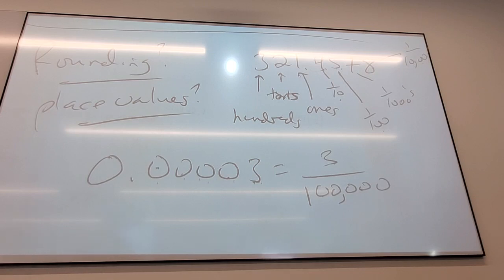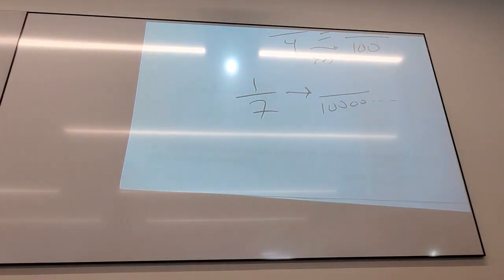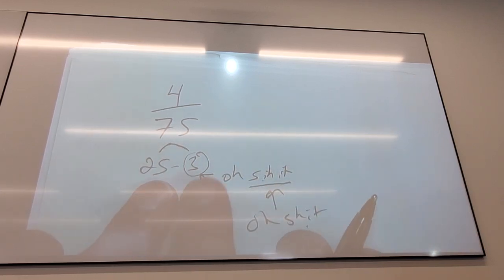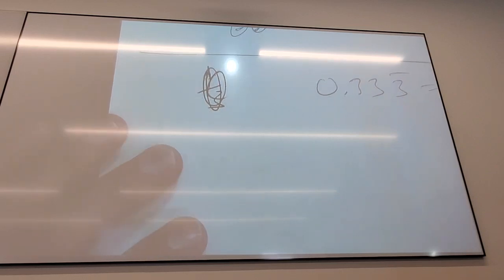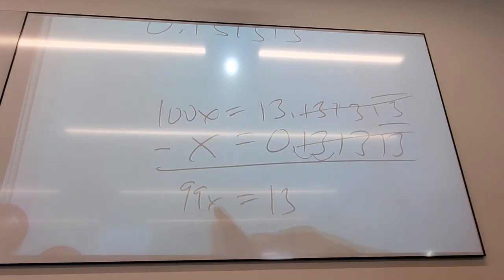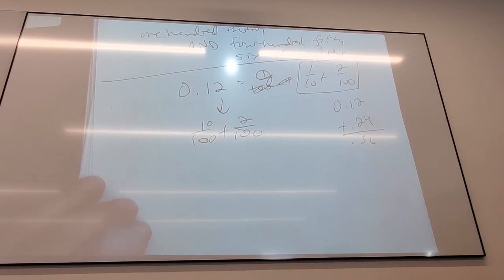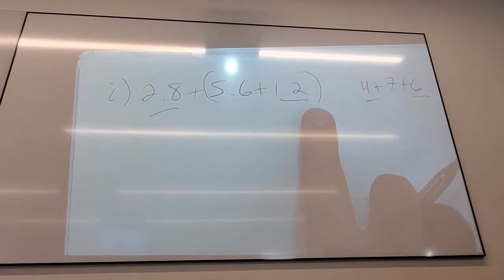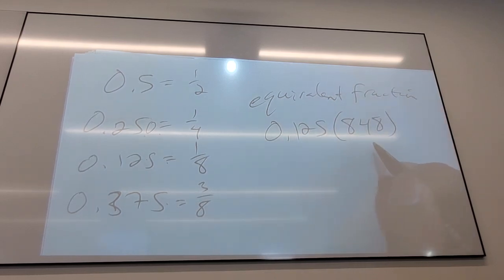Math 125, Apr 23 Lecture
Getting into decimals, ch 7